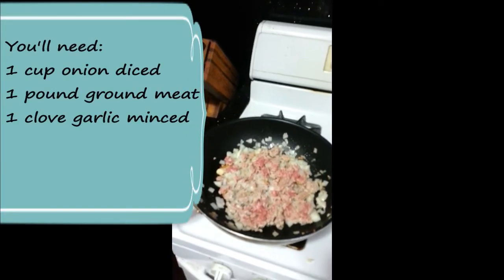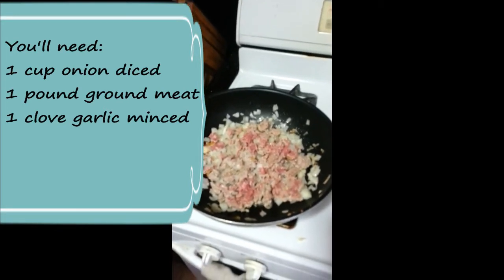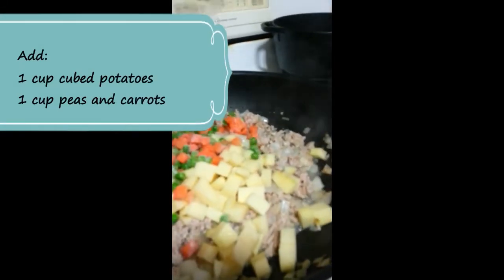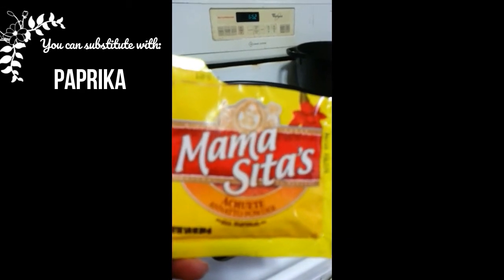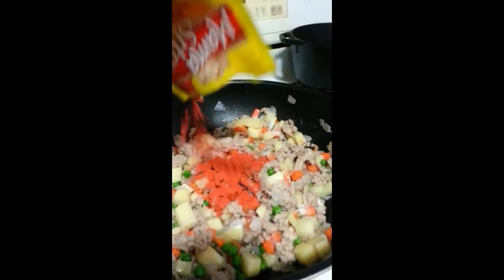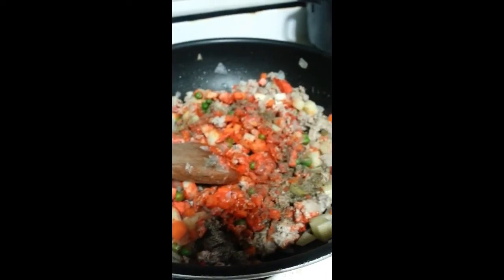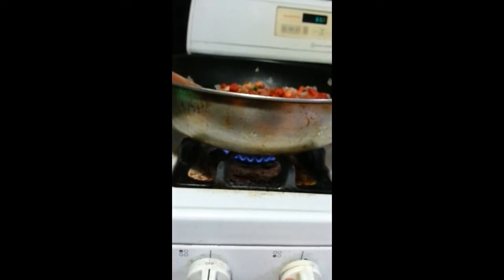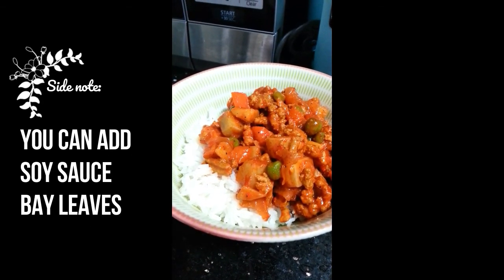Ginamay: How to Cook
Hi everyone! Today's video is another one of my favorite childhood dishes: Ginamay. It is a filipino dish that is similar to stew but sautéed.

Cooking level: Easy

Ingredients:
1 pound ground meat of your choice (turkey, pork, chicken)
1 cup potatoes cubed/diced
1 cup peas and carrots cubed/diced
1 large onion head cubed
1 clove of minced garlic

1 packet of Mama Sita Achuete powder/dried annatto (substitute with paprika)

salt & pepper
* you can add soy sauce or bay leave for additional flavoring*

Hi this is E's Corner and I'm just a girl who likes to share my personal interests and ideas. Hope you like my Ginamay video and found it helpful.